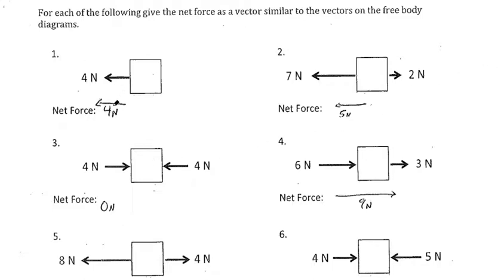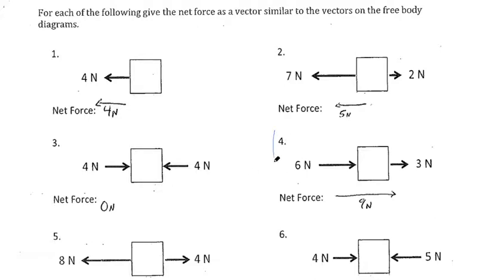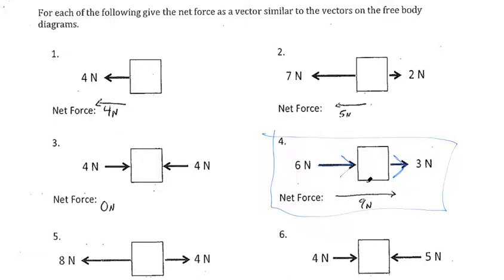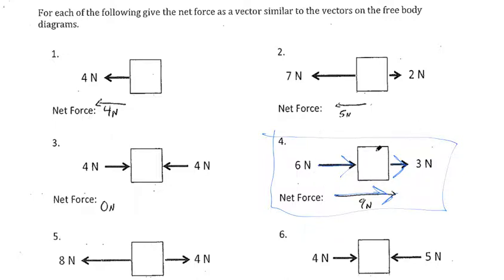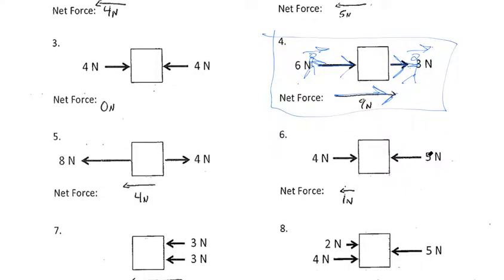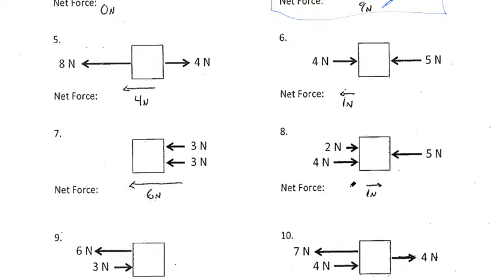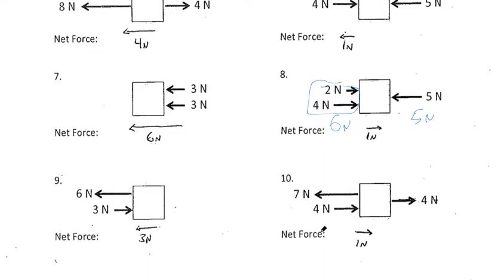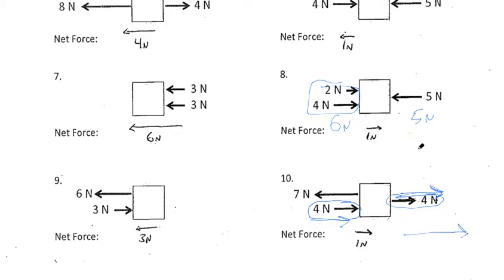Net Force and Free Body Diagrams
This video contains explanations on how to answer net force problems based on free body diagrams.